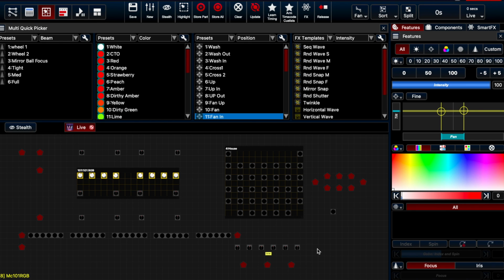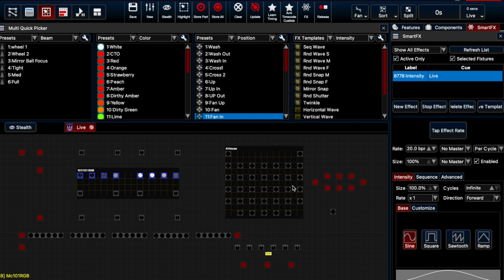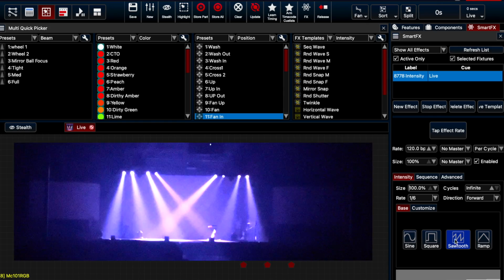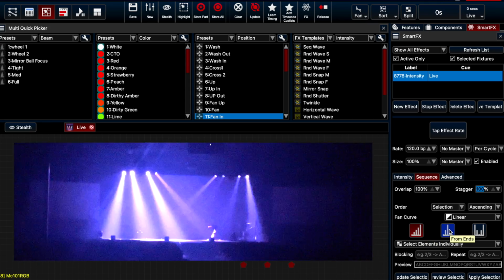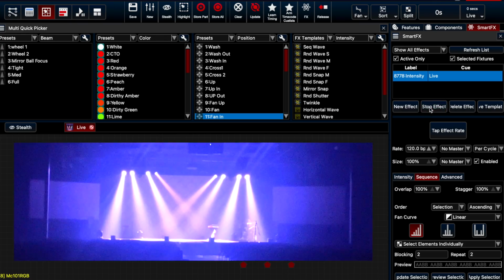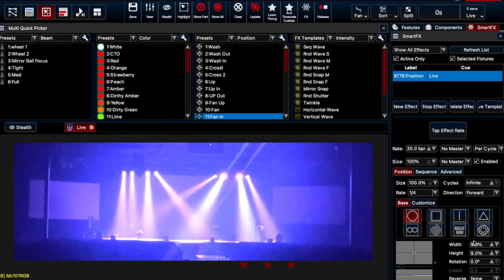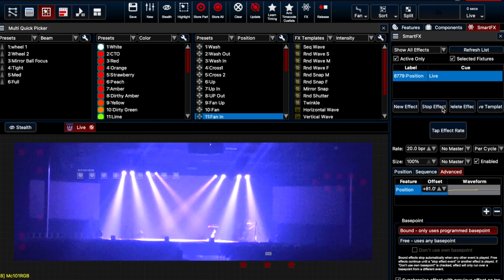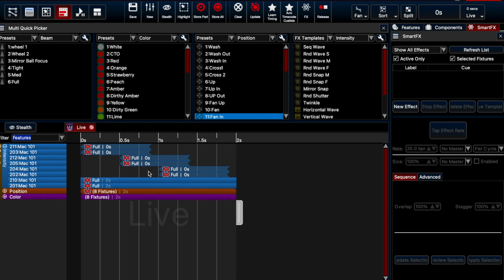Chroma Q Vista - FX